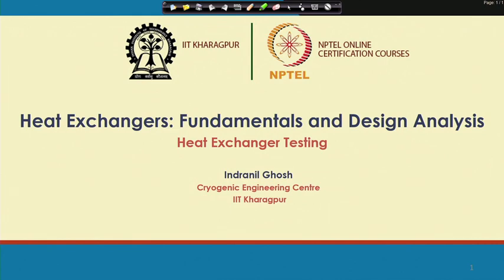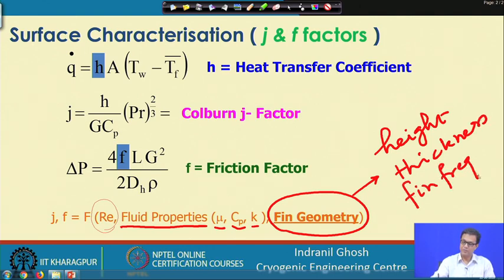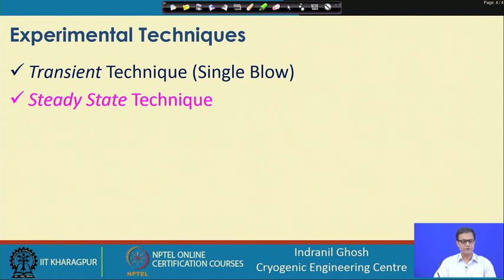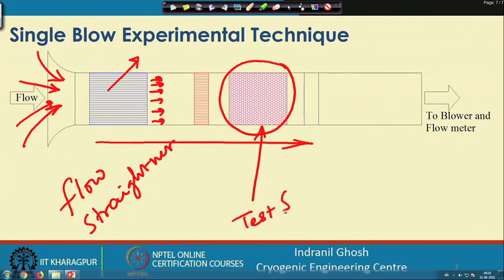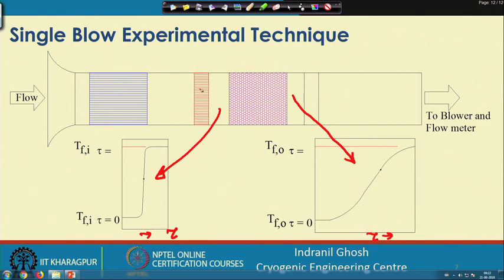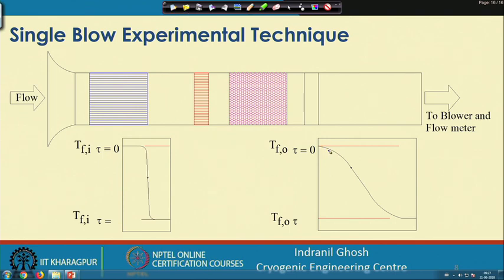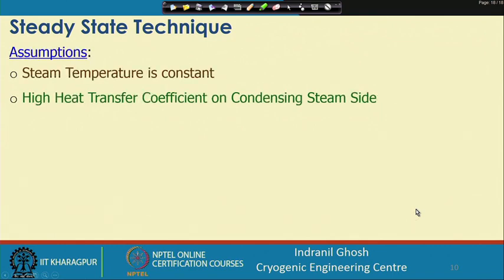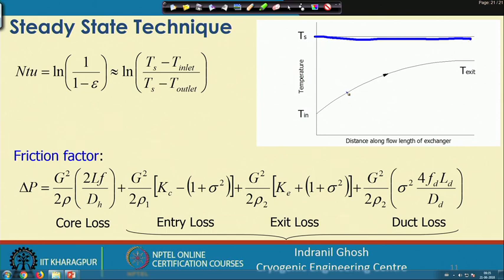Lecture 65 : Heat Exchanger Testing